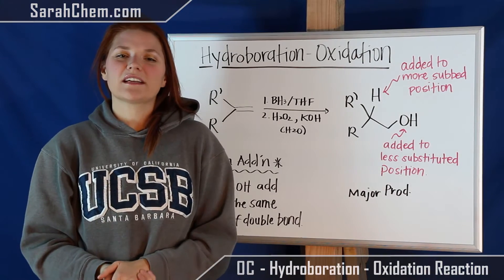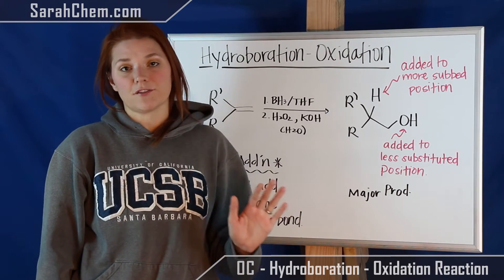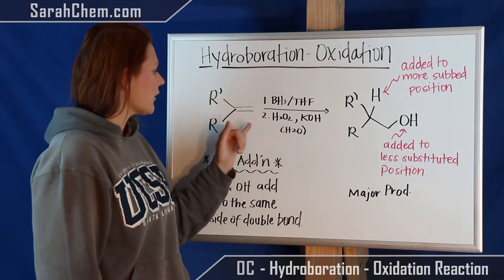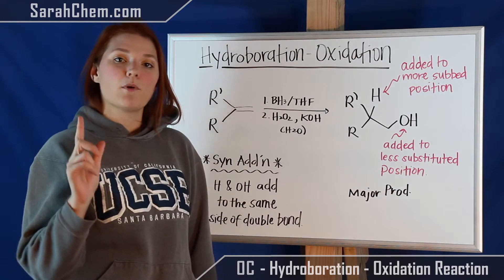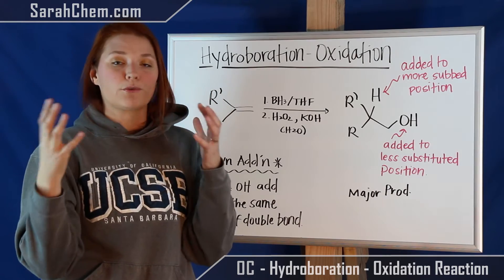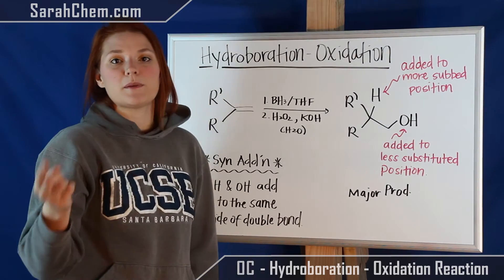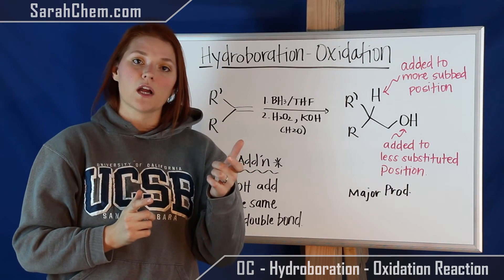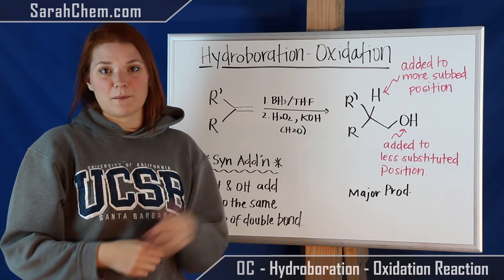Hydroboration-Oxidation Reaction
This video looks at some of the features of hydroboration-oxidation and how you would predict the product of this reaction.